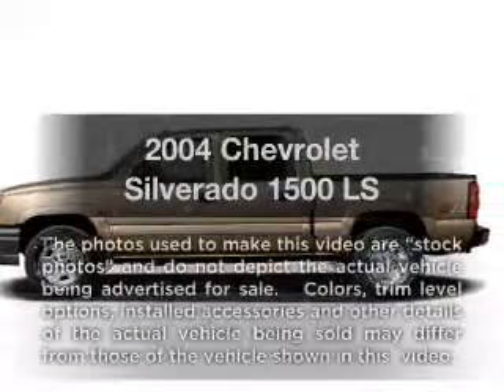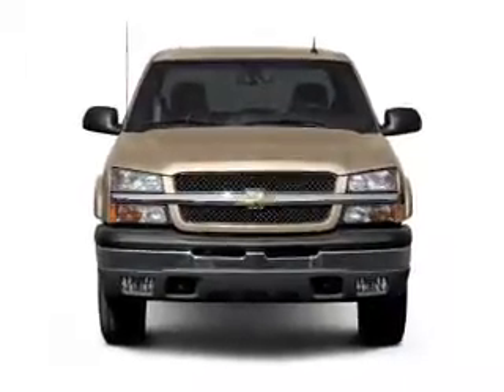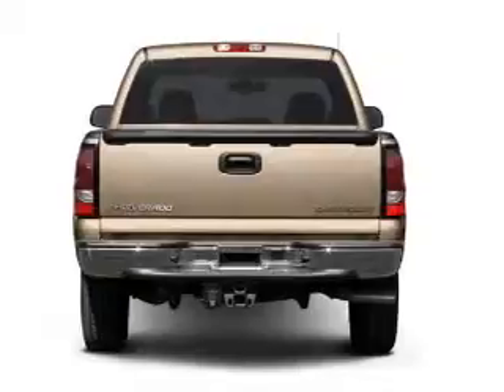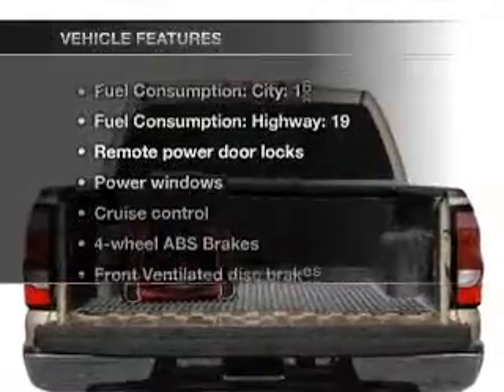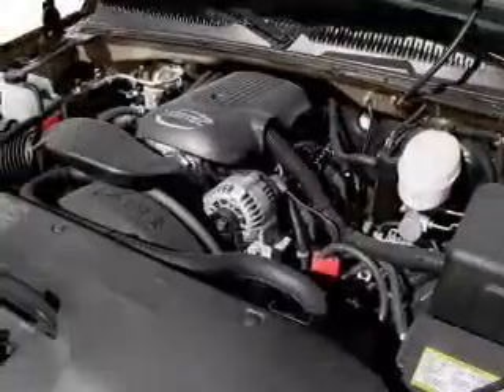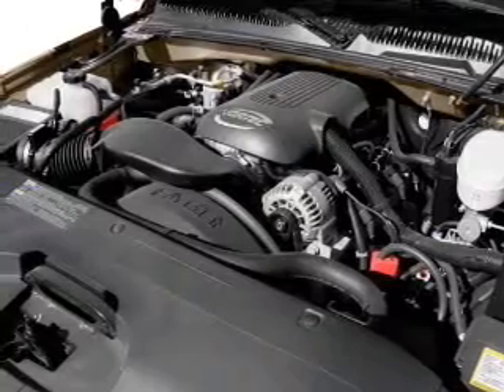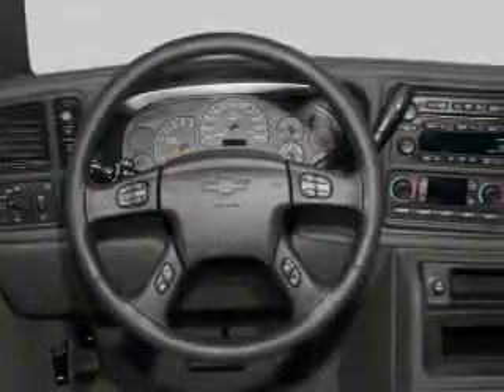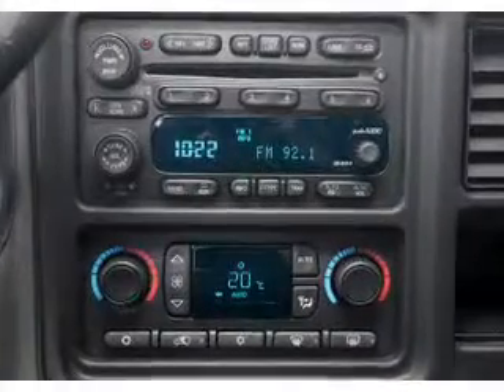2004 Chevrolet Silverado 1500 - Addison TX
Year: 2004
Make: Chevrolet
Model: Silverado 1500
Trim: LS
Engine: 5.3 liter 8 cylinder 16 valve
Transmission: 4-Speed Automatic
Color: Silver Birch Metallic
Mileage: 115187
Address:
16410 Midway Road